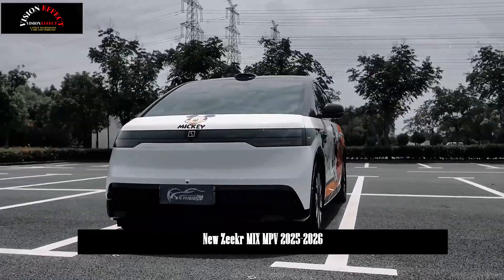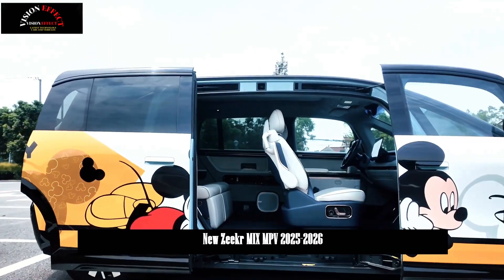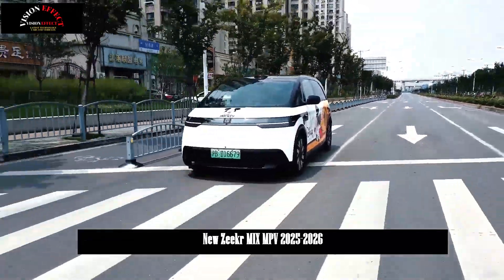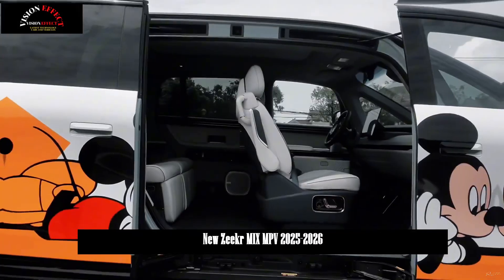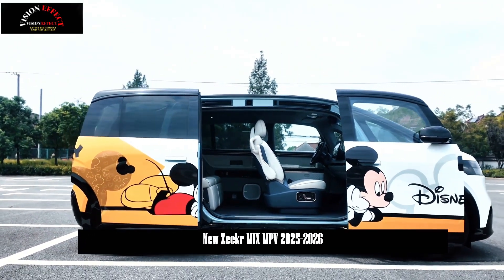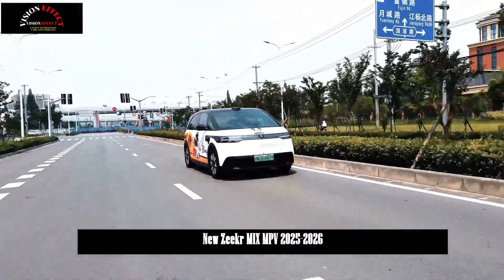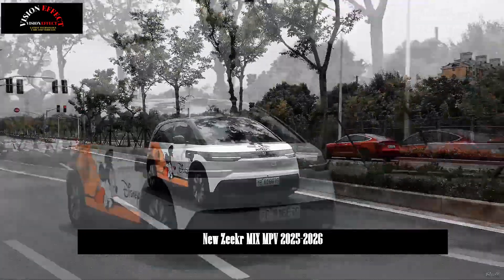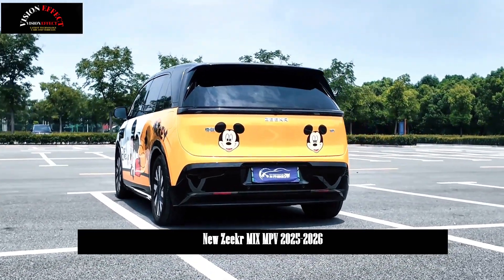Zeekr OTA 6.5, Smart Version Upgrade Released | Zeekr MIX MPV 2025-2026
Zeekr Technology Group today released a significant system upgrade, Zeekr OTA 6.5, for several of its models. This upgrade will be rolled out to the 2025 Zeekr 001, 001FR, Zeekr 009, Zeekr 009 Brilliance, Zeekr 7X, Zeekr MIX, and (select) Zeekr 007 models. Features include assisted driving, in-car interaction, active safety, and more. Parking-to-parking navigation support is now available, along with 80 new and optimized features. This fully enhances both the vehicle's driving and interior features, demonstrating Zeekr's industry-leading smart development. (*Updates vary by model.)

Assisted driving solves travel problems in one fell swoop by offering superior capabilities across all scenarios.

The first half of the new energy revolution was electrification, the second half was smart technology. Zeekr’s Qianli Haohan assisted driving system, launched alongside the release of the “Parking Spot to Parking Spot” feature in OTA 6.5, is a key achievement. This feature truly connects the entire process from public roads to enclosed spaces, addressing key issues such as door start and stop recognition, obstacle crossing, intersection detection, and ghost parking management. Providing fully assisted driving guidance from the starting parking spot to the destination, from P-shift to P-shift, with a single activation, it delivers a “route-free, parking-spot-free, and seamless” experience for all scenarios, providing users with leading assisted driving capabilities and user experience.

Furthermore, Zeekr’s Qianli Haohan assisted driving system delivers industry-leading parking and driving performance. It also provides end-to-end, large-scale Leveraging the rapid evolution of the OTA 6.5 model, the OTA 6.5 mechanical parking feature has been added to more models, further enhancing Zeekr's "all-around parking king" capabilities. In mechanical parking garages with tight spaces and complex environments, users can activate the "exit and park" feature to exit the vehicle first without requiring any phone interaction, helping users overcome various challenging parking challenges they encounter in their daily driving.

In addition to providing a worry-free parking-to-parking and parking-to-parking experience, Zeekr OTA 6.5 also features several active safety upgrades that cover a wider range of scenarios and provide comprehensive driving safety protection. Automatic Emergency Steering (AES) detects a collision risk with a vehicle ahead, and if the driver does not take an evasive maneuver and the system determines a collision is unavoidable, the vehicle automatically steers to avoid the collision, minimizing or preventing the accident. The newly added Front Vehicle Skid Warning (FVSW) effectively reduces accidents caused by the vehicle ahead skidding. Accelerator Pedal Misstep Prevention (ACPE) provides timely warnings and It reduces the risk of accidentally pressing the accelerator pedal by inhibiting acceleration. The Wheel Scratch Prevention (AWW) system prevents wheel scratches and eliminates the fear of curbs. Lateral Low-Speed ​​Emergency Braking (PEB) stops the vehicle by applying the brakes when an obstacle is detected on the side of the vehicle. Thanks to a suite of advanced active safety features, the system offers users a comprehensive and safe assisted driving experience.

The cockpit AI model continues to evolve, enabling deep thinking and uninhibited conversation, while engaging interactions provide abundant emotional value.

The Zeekr Smart Cockpit utilizes "Kr AI Big Model + on-device offline deployment" to create a superior human-vehicle interaction experience. The Zeekr Smart Cockpit's "super brain," AI Eva, has undergone a new evolution with three key upgrades: "smarter," "more engaging," and "better understanding." "Smarter": Leveraging the contextual understanding capabilities of the Kr AI Big Model, Eva accurately understands reference-inheritance relationships in conversations, providing users with richer and more emotional responses. It enables multi-round, progressive conversations. "More engaging": Eva's IP-based visuals have been further expanded, allowing users to customize new Eva visuals based on their preferences and moods. "Better understanding": Eva's autonomous decision-making and proactive intelligent service capabilities continue to expand. In addition to over 30 industry-leading proactive service functions, the Kr AI Large Model has been added to generate personalized welcome announcements based on weather, holidays, and other information.

Furthermore, Zeekr OTA 6.5 actively embraces market user feedback, adding a UWB centimeter-level mobile key that can be used without removing the phone or even when the battery is low.